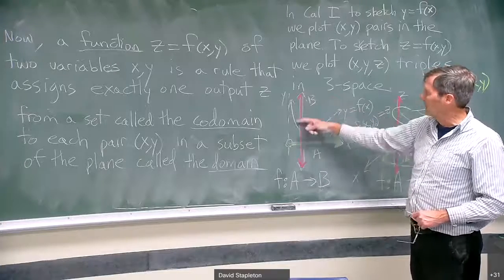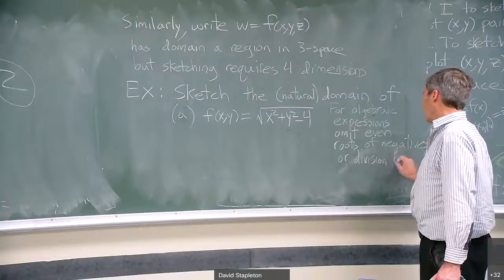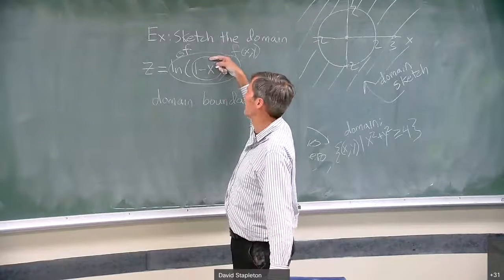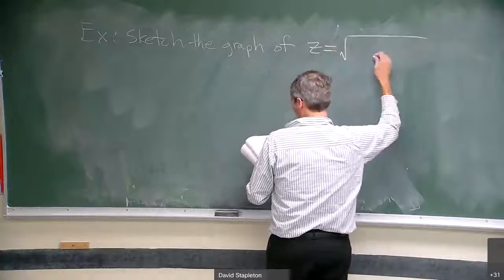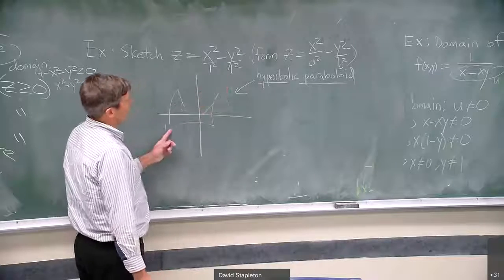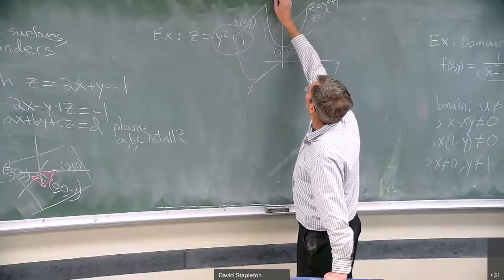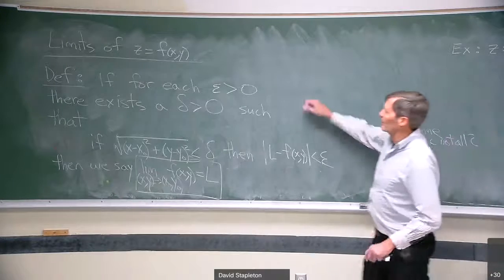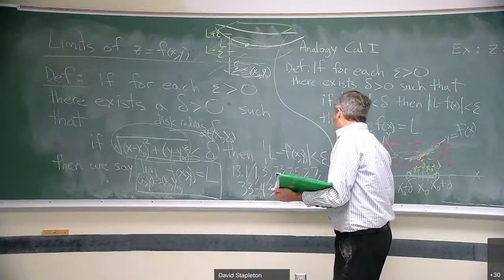1 Functions of More than One Variable